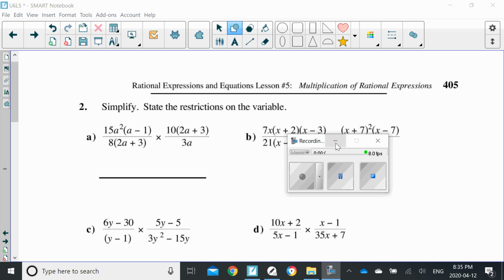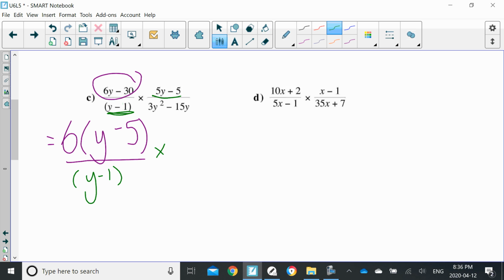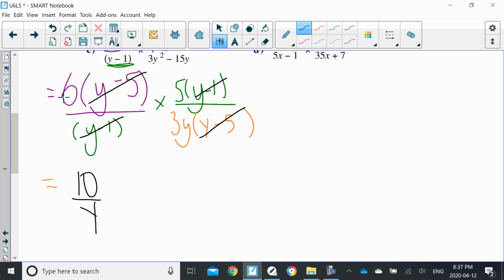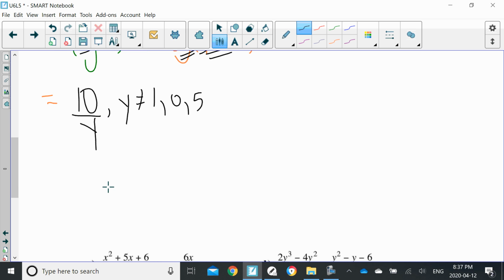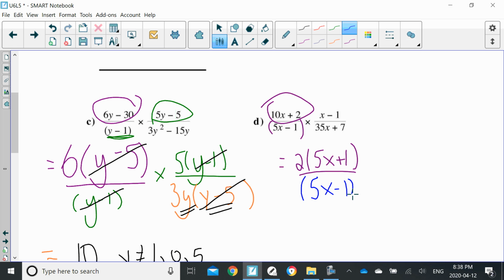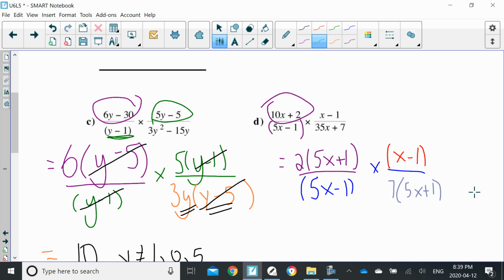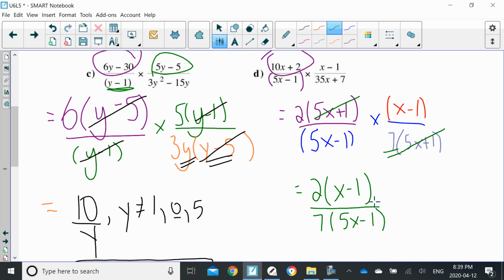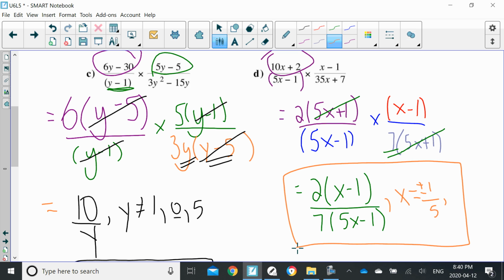Math 20-1 Lesson 5 2c and 2d